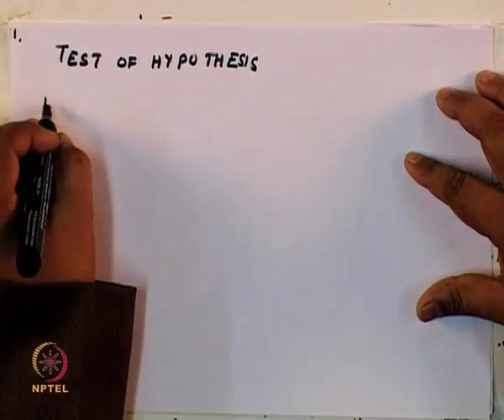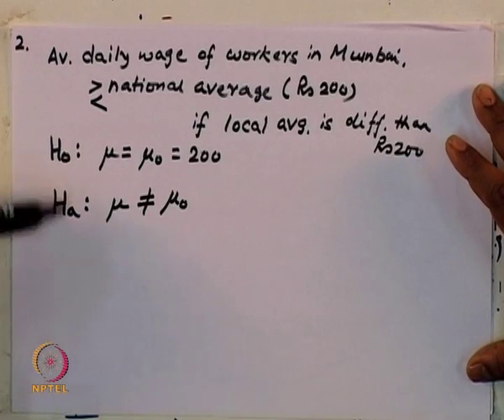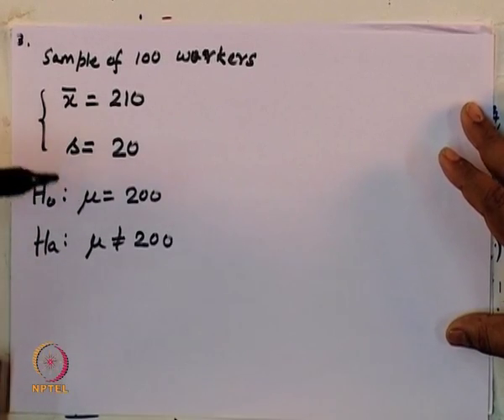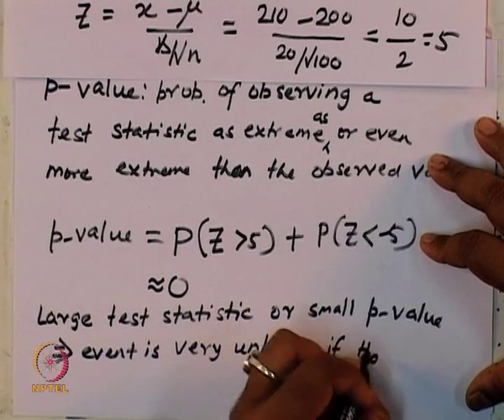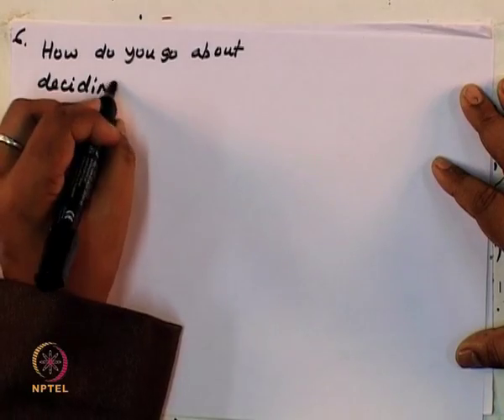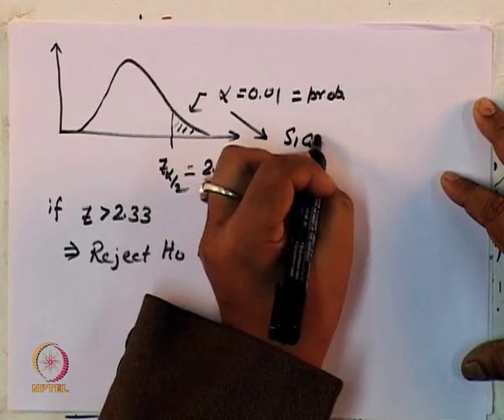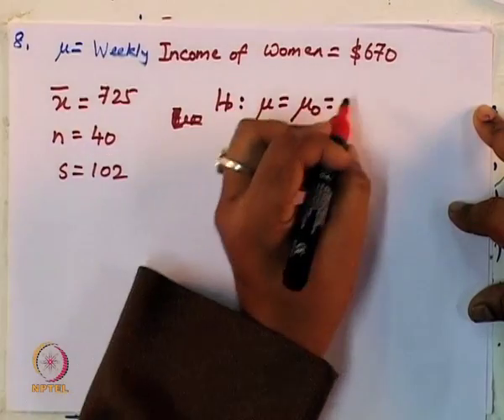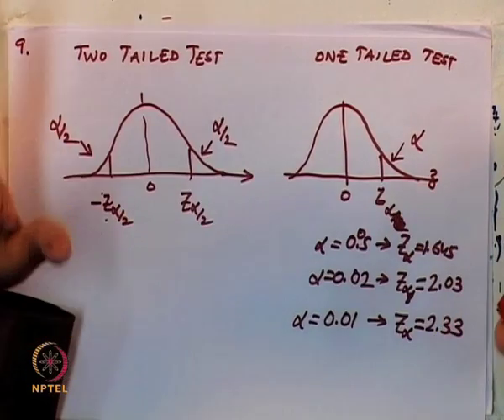Test of Hypothesis - 2 (1 tailed and 2 tailed Test of Hypothesis, p-value)